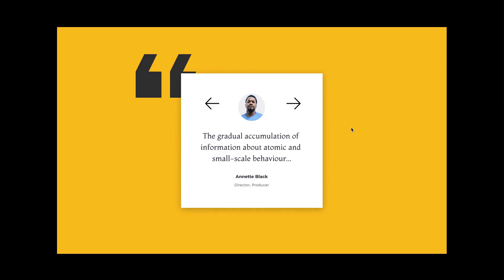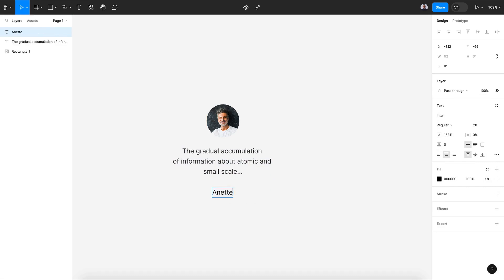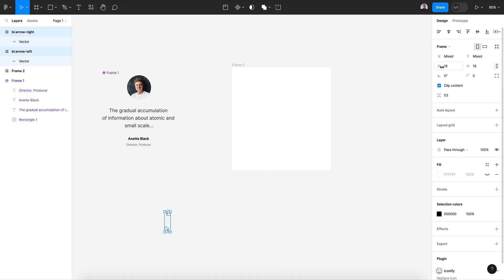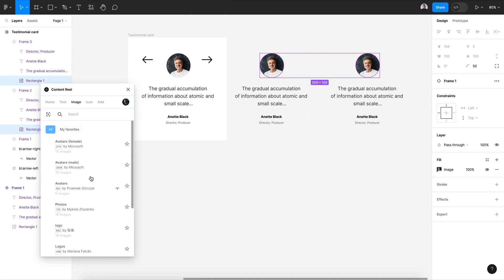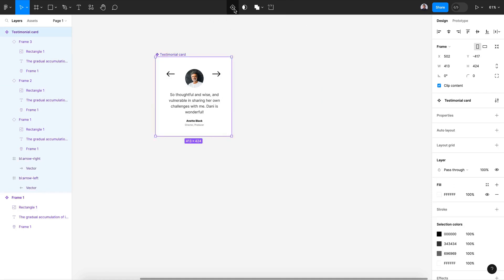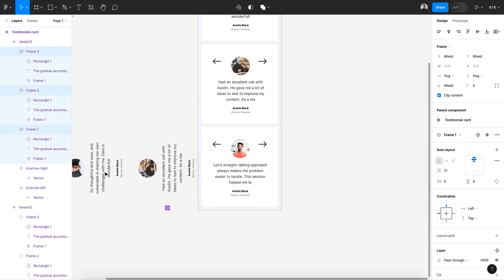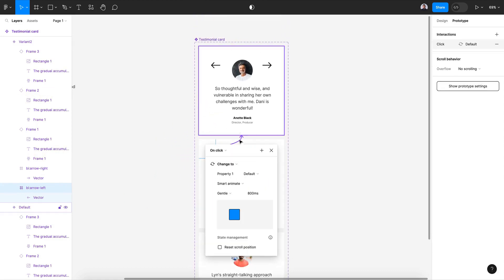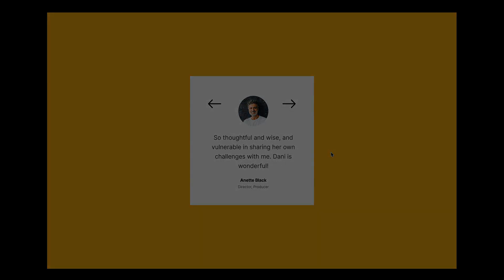How to Create Figma slider animation for your cards - Figma slider prototype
Welcome to our Figma Tutorial: Building a Testimonial Slider Section from Scratch in Figma!"

📥 **Resources featured in this tutorial** 📥

🚀 Dive into the world of testimonial card sliders with our comprehensive Figma tutorial! Learn the art of crafting engaging testimonial cards with a seamless slider prototype using Figma. This tutorial covers essential design elements, including Figma slider animation, slider component creation, slider prototype development, and detailed Figma slider design techniques. Whether you're a design enthusiast or a seasoned professional, this step-by-step tutorial will guide you through the process of creating dynamic testimonial sliders that captivate your audience. Elevate your skills with Figma's powerful features, incorporating captivating slide animations for a polished and professional look. Join us on this creative journey and master the ins and outs of testimonial card sliders in Figma. 💻✨